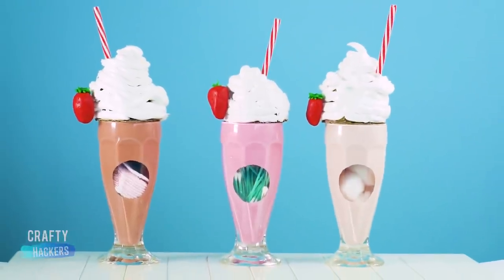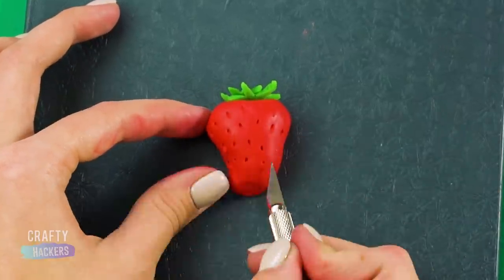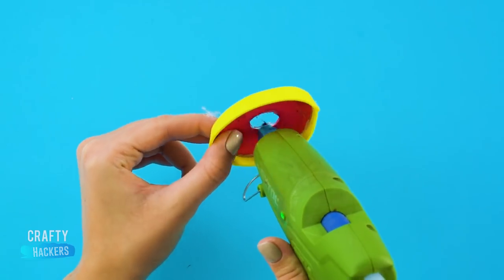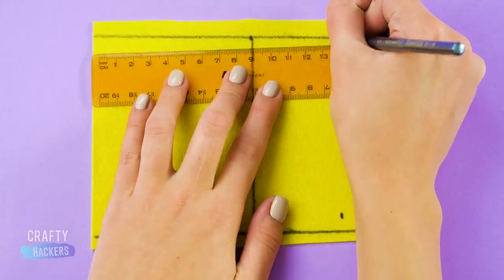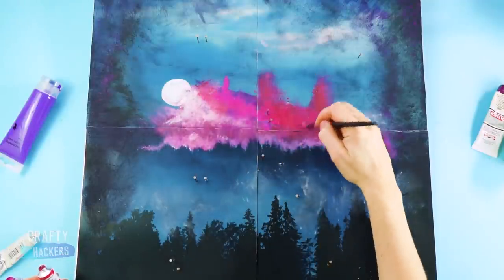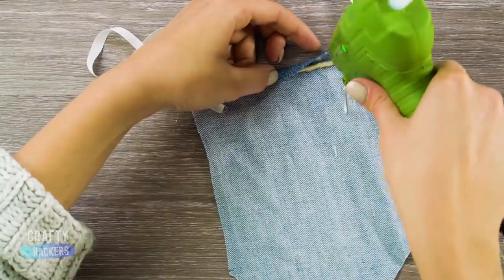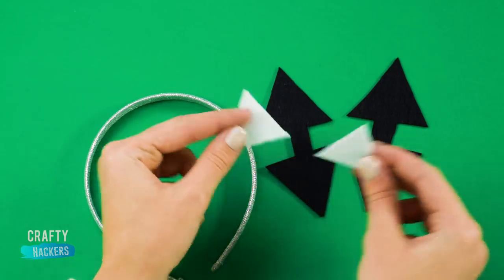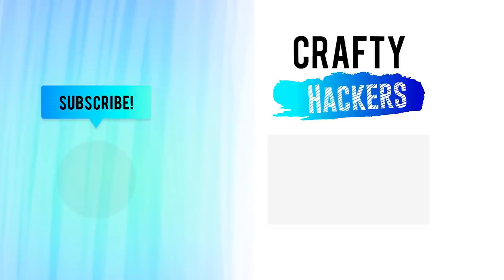10 RIVERDALE Inspired Hacks and Crafts For Your Bedroom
10 Beautiful Riverdale themed DIYs for your home.

To make a fake version of the iconic milkshake from Pop’s Diner, you’ll first want to place a white circle sticker on the inside of the glass. Then you’re gonna take these acrylic paints and mix them together until you have the same color as a strawberry milkshake. Perfect. Now paint the inside of the milkshake glass. Next, crinkle up some parchment paper, and glue it to a cardboard circle the size of the opening of the glass. Use calk to get that whipped cream look. Then stick a stripey straw in it. Now, pull the sticker out of the glass, so you can see what is being stored inside. We think this one makes a cute q-tip holder, but fill yours with whatever you want. Put the whipped cream lid on top. Hmmm...what’s missing? Of course! The strawberry on top! For this, just mold a piece of clay into a strawberry shape. Then form some leaves with green clay. Mark with a toothpick or exacto knife to give it the appearance of strawberry seeds. Stick it on a toothpick and shove it into the whipped cream. Make different flavors to complete your milkshake set.

To make your very own Pop’s lamp, trace the outline of the sign out on a piece of cardboard. Then, cut it out. On a piece of paper, draw the Pop’s sign and cut it out. Then, trace it onto a piece of red foam sheet. Cut out the letters red foam sheet letters, and add the details. Then do the same for the “Chock’lit Shoppe” sign. Use an exacto knife to cut out the letters. Outline the letters with a strip of yellow foam sheet. Trace the sign outline onto a piece of thick black paper, and glue it to the cardboard to make it sturdy. See how it’s coming together? Here comes the fun part. Put the “Chock’lit Shoppe” part of the sign on a piece of wood. Then, use a drill to make small holes in the letters. Refine and widen the holes by running a kabob stick through them. Next, glue all the letters down onto your sign. Underline “Pop’s” with a couple strips of yellow foam sheet. Then drill holes in the “Pop’s” letters. Ok, we’re ready for string lights. Just push the lights through the holes and tape the cord in back. Yes, this is a little time consuming, but totally worth it. Pro tip: break a toothpick in half and use it to push the lights through to the other side. Use toothpicks to create a space between the front and back of the sign so to give your sign that extra glow effect. Glue it all together and light it up!

To make this Jughead Jones inspired tote bag, trace the crown out on a piece of yellow felt fabric. Do this by measuring this grid on the back of the felt so you have an easy guide for the points of the crown. Cut it out, and flip it over. Then use it to trace a slightly larger crown onto black felt to make the outline. Cut it out and glue them together. Snag a canvas bag and glue the crown to the front. Did you know this bag is like $25 online? We just made it for a few bucks.

We’re on a roll, so let’s make a shirt too. Just make the same Jughead Jones crown and glue it onto a grey, long-sleeved shirt to recreate the look from the show. That’s all there is to it.

Ok, we’re obviously obsessed and want to turn our whole room into a “Riverdale” wonderland. To make the neon “R,” print out the forest and cloudy dark sky landscape. Glue it to a large white foam board. Use a hammer to tack in these nails in the shape of your “R.” Feed your neon light tube through the nails. Tack extra nails in to get it the right shape. Once you’re happy with the placement of the nails, remove the neon and paint on a moon, and those cool pinkish purple clouds onto your landscape. Add the neon and turn it on. This makes an awesome night light.